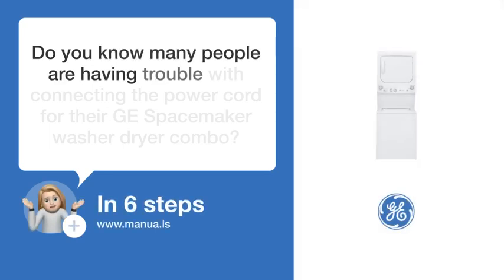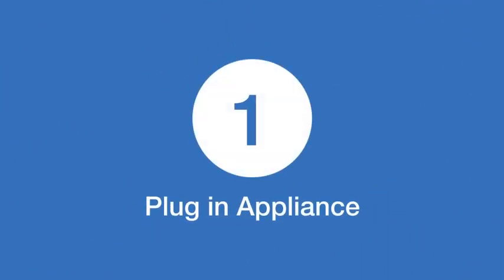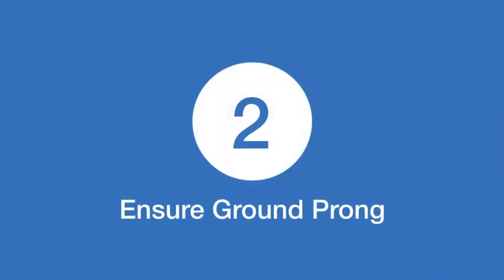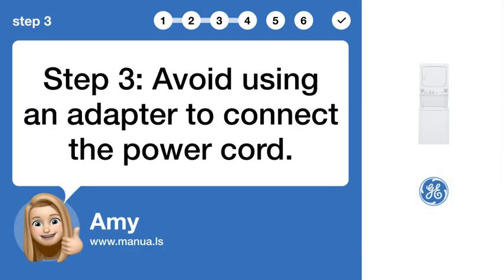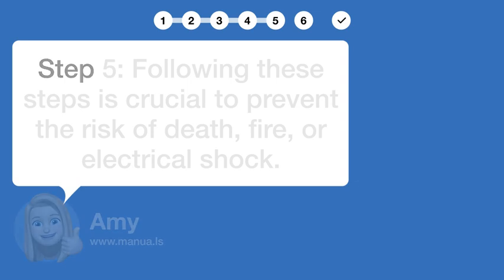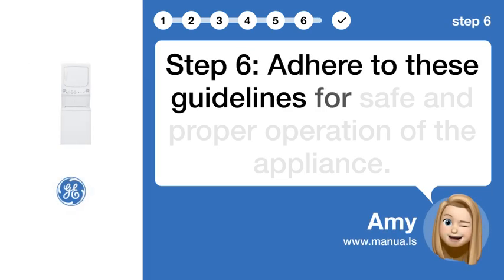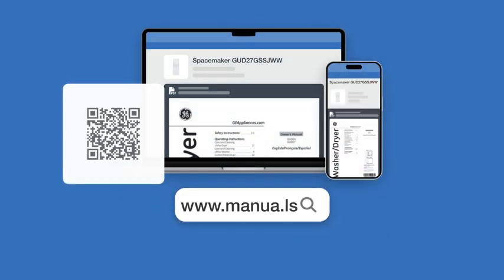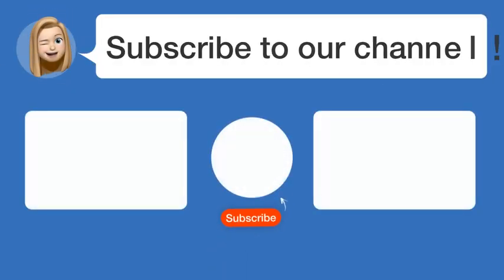How to Connect Power Cord for GE Spacemaker GUD27GSSJWW - Easy Tutorial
📺 Learn how to properly connect the power cord for your GE Spacemaker GUD27GSSJWW washer dryer combo. Watch this video for a safe and easy tutorial!

📖 In 6 steps:
1. Step 1: Plug the power cord of your GE Spacemaker GUD27GSSJWW into a grounded 3-prong outlet.
2. Step 2: Ensure the ground prong stays intact on the power cord.
3. Step 3: Avoid using an adapter to connect the power cord.
4. Step 4: Do not use an extension cord to power the washer dryer combo.
5. Step 5: Following these steps is crucial to prevent the risk of death, fire, or electrical shock.
6. Step 6: Adhere to these guidelines for safe and proper operation of the appliance.

📚💬 Manual and other questions:
On our site, you can find the complete manual for the GE Spacemaker GUD27GSSJWW. There, you can also ask your question to other GE Spacemaker GUD27GSSJWW users.